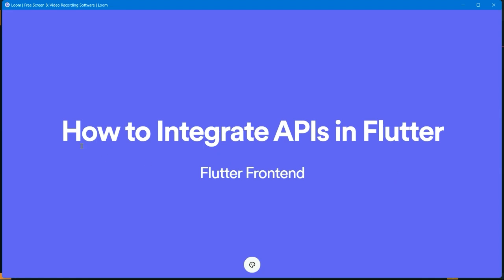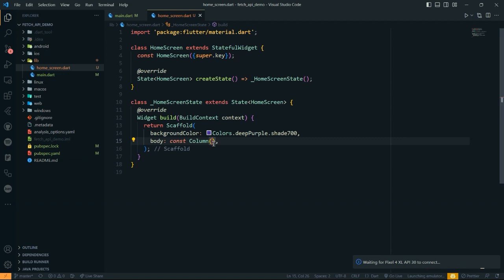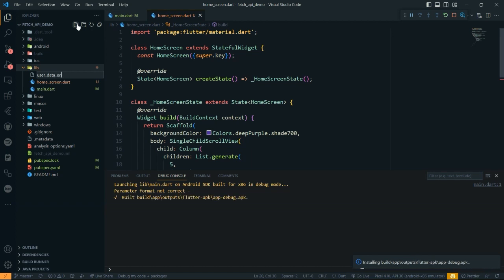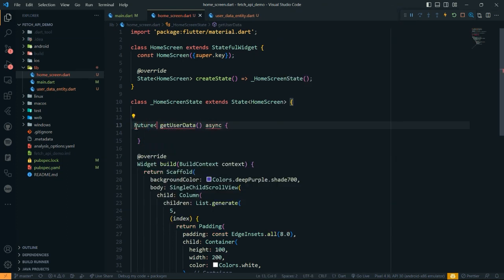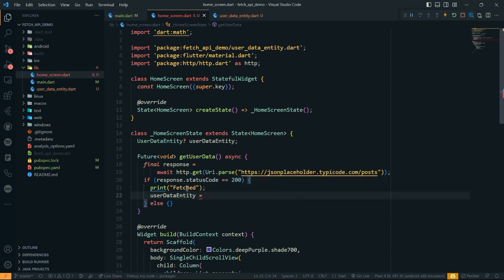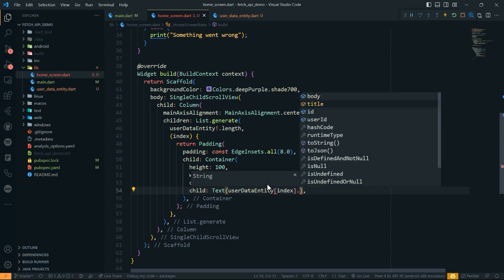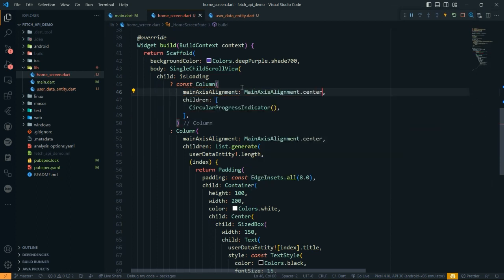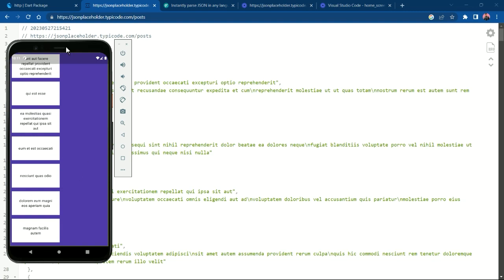How to Integrate APIs in Flutter